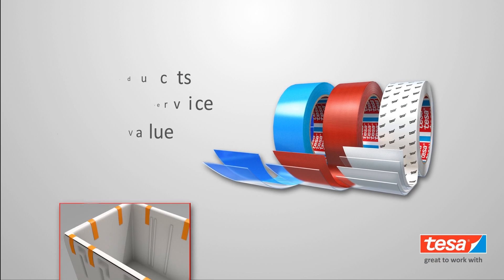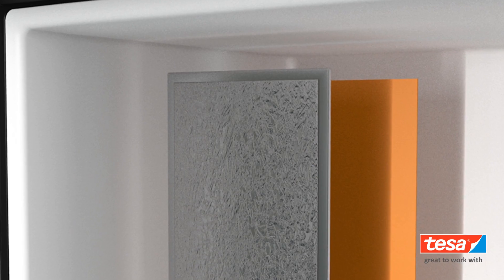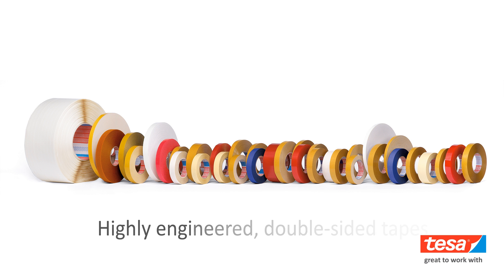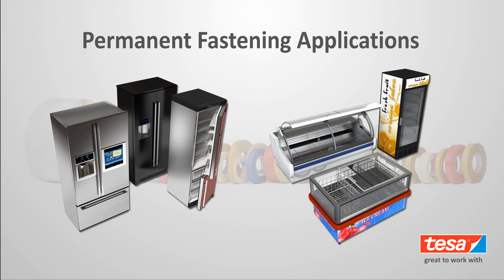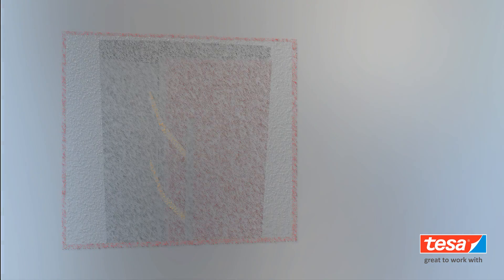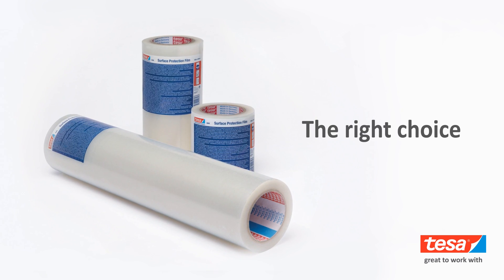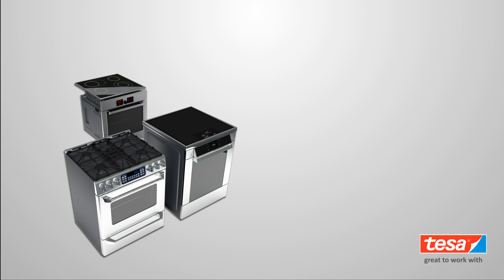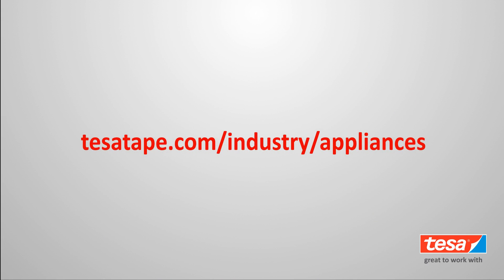Appliance Video tesa 2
Motion graphics video for tesa Tape in Charlotte, NC.